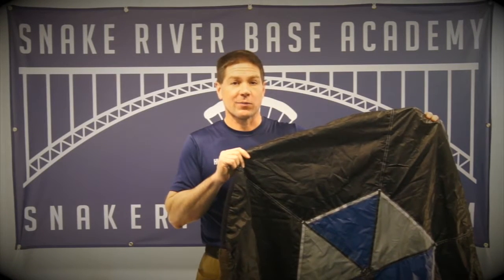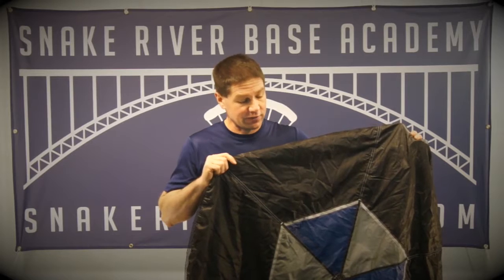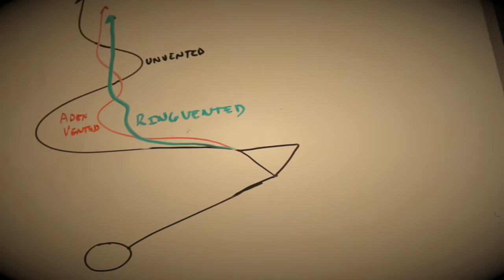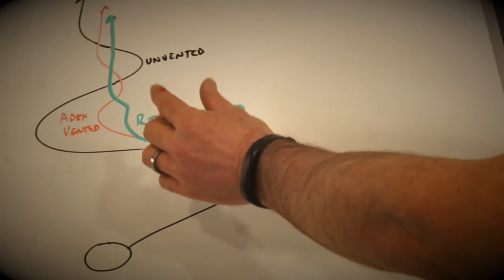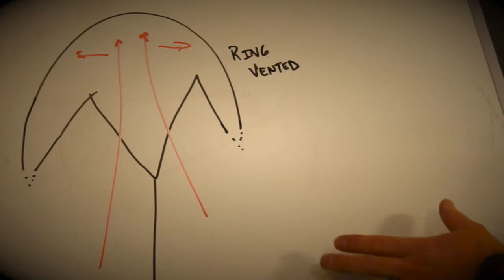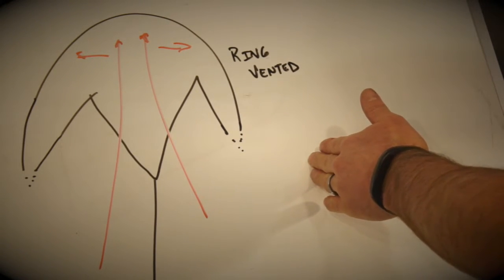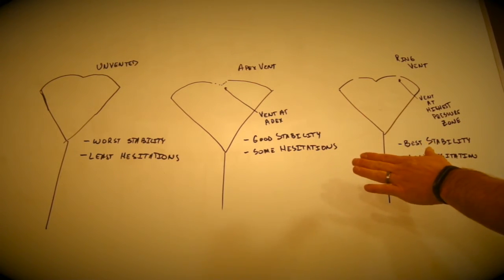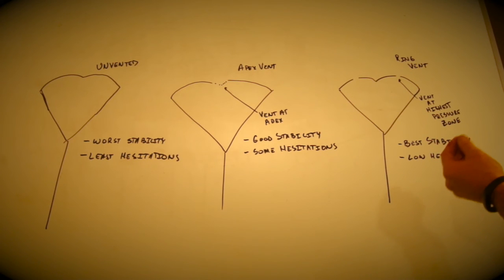Ring Vented Pilot Chutes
Snake River Base Academy Information Series